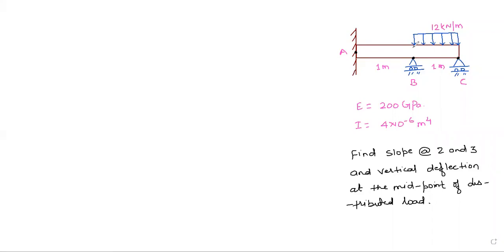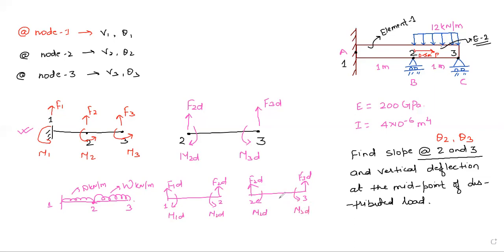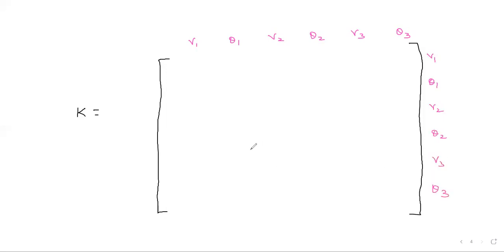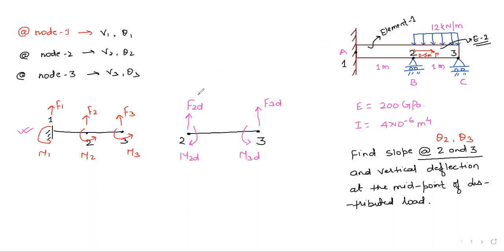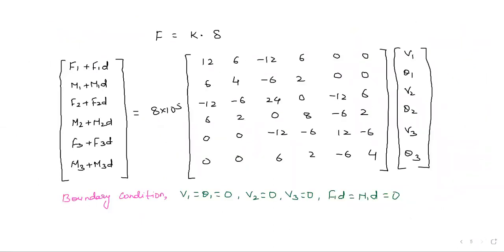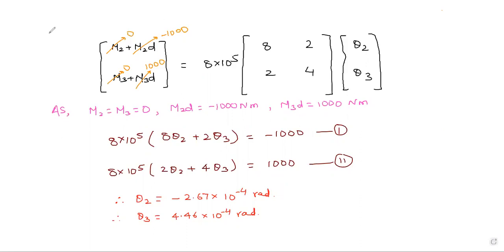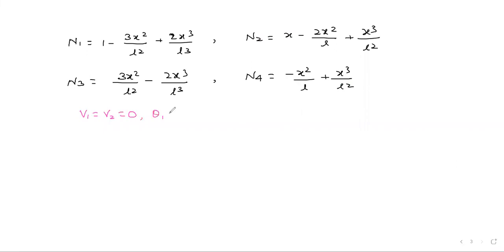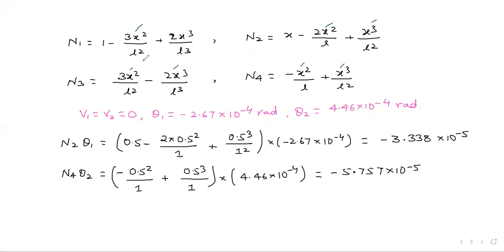|Finite Element Method| |Problem on Continuous Beam Element| Lecture-13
In this video Problem on Continuous Beam Element is explained by Multistudy online(Amish sir).